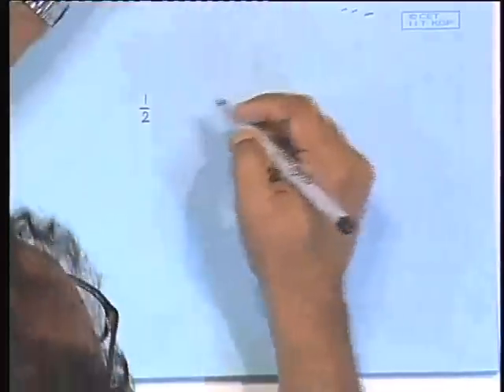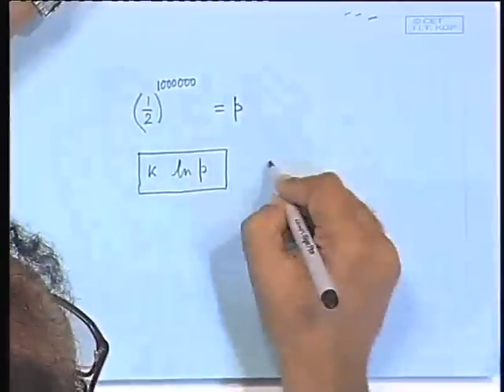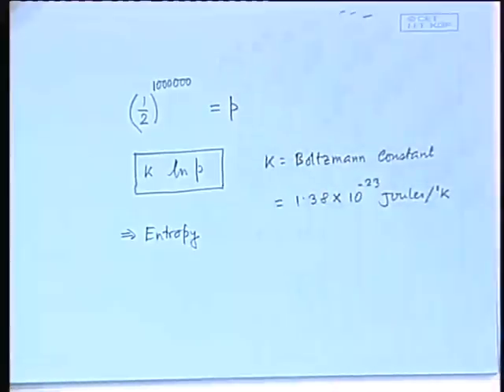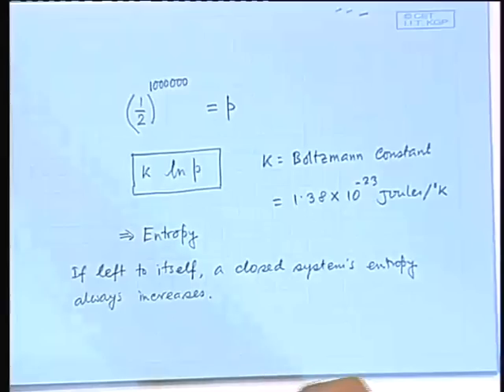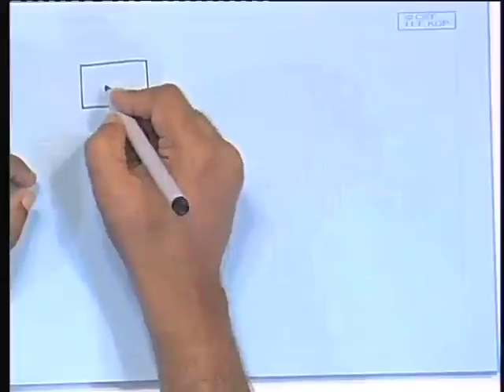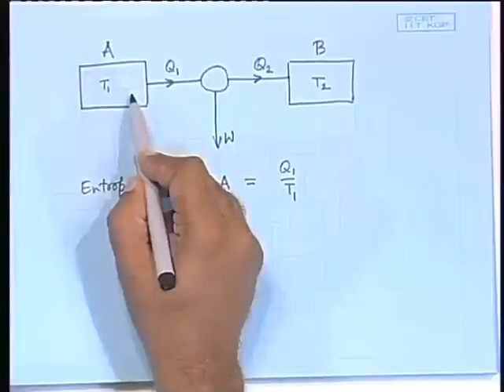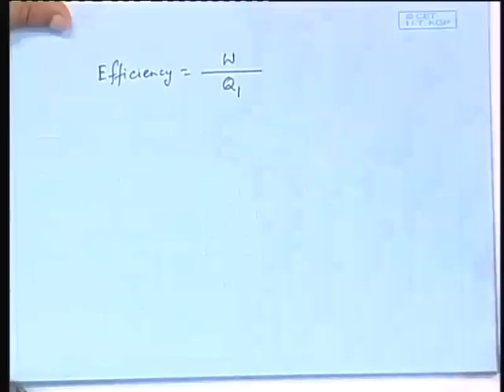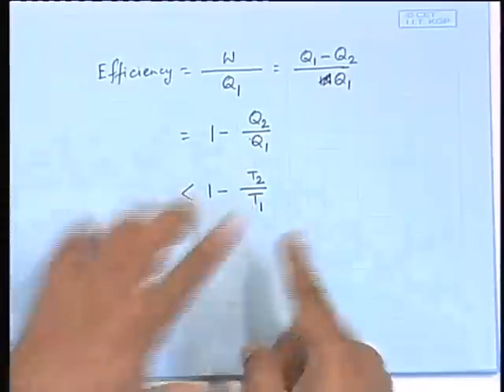Lecture - 1 Thermodynamics : The Fundamentals Of Energy